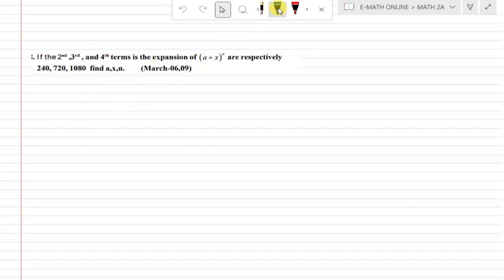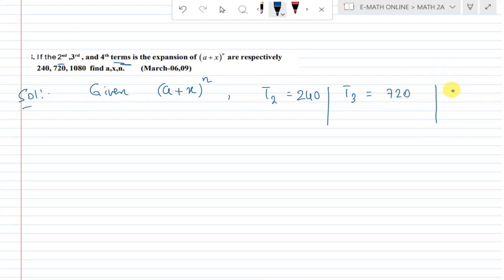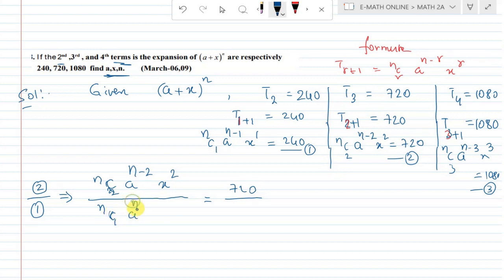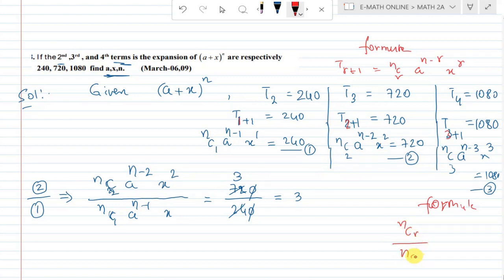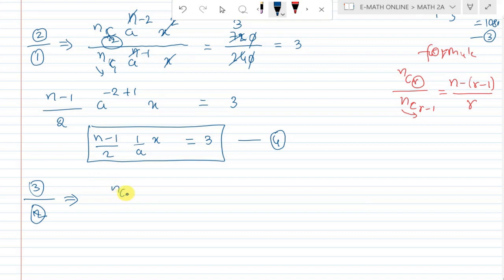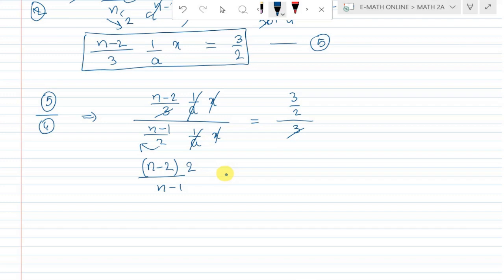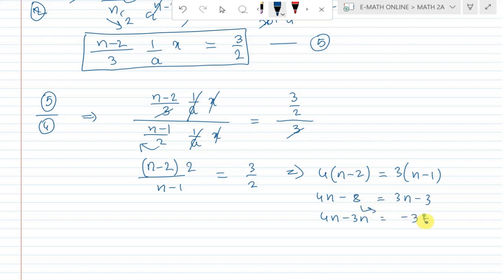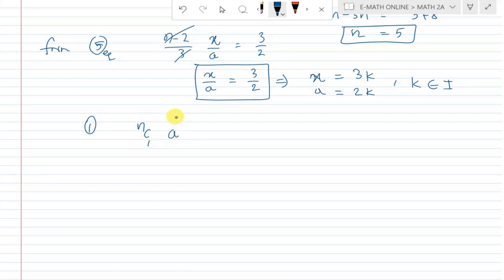If the 2,3,4 th terms in the. Expansion of (a + X)ⁿ are respectively 240,720,1080 find a,x,n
In mathematics, the expansion of (a+x)^n refers to the process of finding the sum of all possible terms in the polynomial expansion of the expression (a+x)^n. The polynomial expansion of (a+x)^n gives us the coefficients of each term in the expansion, which are used to find the value of the expression for any given value of x. In this video, we will be focusing on finding the values of a and x, given the second, third, and fourth terms in the expansion of (a+x)^n.

The second, third, and fourth terms in the expansion of (a+x)^n are respectively 240, 720, and 1080. We are given this information and asked to find the values of a and x. To solve this problem, we must use the binomial theorem, which gives us a formula for the expansion of (a+x)^n. The binomial theorem states that the expansion of (a+x)^n is given by the sum of all possible terms of the form (n choose k) * a^(n-k) * x^k, where k ranges from 0 to n.

The second term in the expansion of (a+x)^n is given by (n choose 1) * a^(n-1) * x^1. By substituting the given value of 240 for the second term, we can write the following equation:

240 = (n choose 1) * a^(n-1) * x^1

Next, we will use the third term in the expansion of (a+x)^n, which is given by (n choose 2) * a^(n-2) * x^2. By substituting the given value of 720 for the third term, we can write the following equation:

720 = (n choose 2) * a^(n-2) * x^2

Finally, we will use the fourth term in the expansion of (a+x)^n, which is given by (n choose 3) * a^(n-3) * x^3. By substituting the given value of 1080 for the fourth term, we can write the following equation:

1080 = (n choose 3) * a^(n-3) * x^3

Now that we have three equations, we can use substitution and simplification to find the values of a and x. By substituting the values of the binomial coefficients from the first equation into the second and third equations, we can eliminate the binomial coefficients and find the values of a and x.

After simplifying the equations, we can solve for a and x by using algebraic techniques such as elimination and substitution. By solving for a and x, we can find the values of a and x that satisfy the given conditions and complete the solution to the problem.

In conclusion, this video provides a step-by-step explanation of how to find the values of a and x, given the second, third, and fourth terms in the expansion of (a+x)^n. By using the binomial theorem and algebraic techniques, we can solve this problem and gain a deeper understanding of polynomial expansions and the binomial theorem. Whether you are a student studying mathematics or simply someone who is interested in learning more about the subject, this video is a valuable resource that will help you develop your math skills and deepen your understanding of the concepts involved.